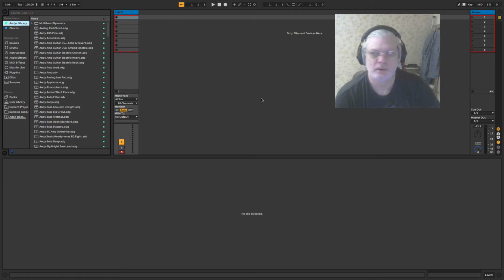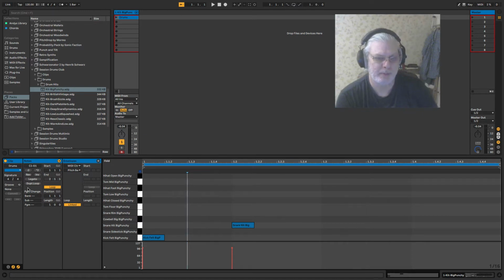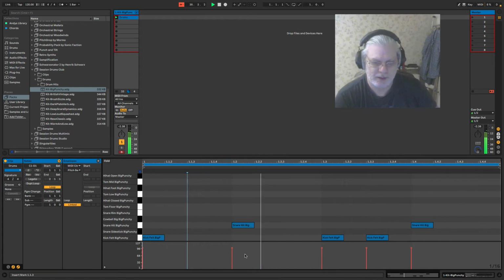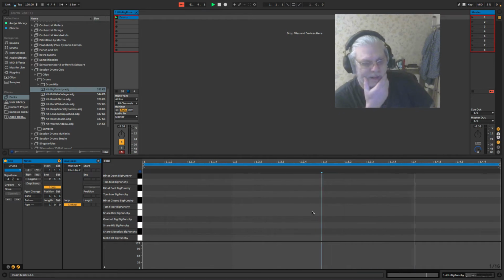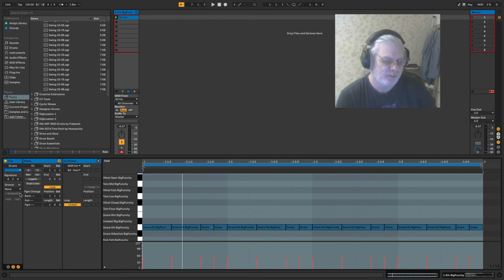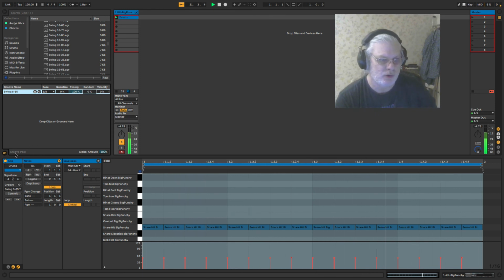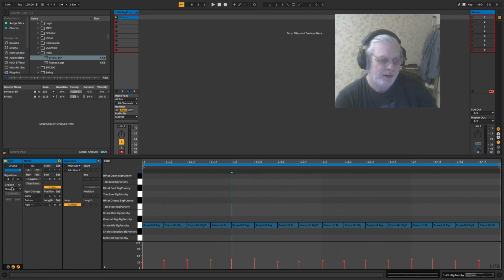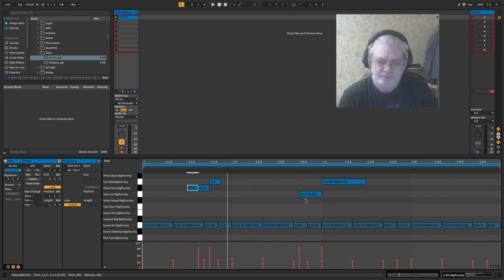Ableton Live - Midi Clips - Tutorial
This Video is a Tutorial on how to use Midi Clips in Ableton Live.

If you pledge $10 or more you will get access to all my Ableton Live Project files of the Remakes / Covers that i have created.